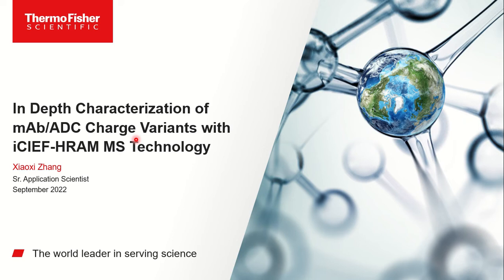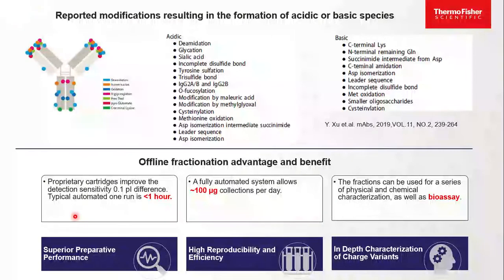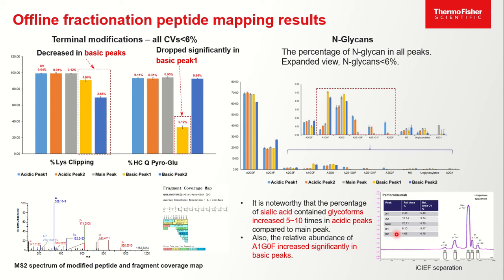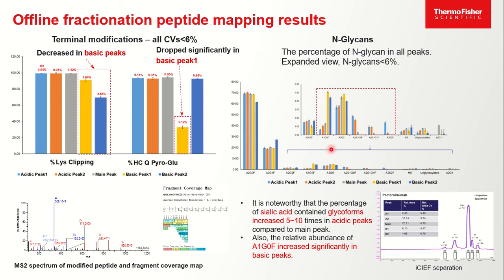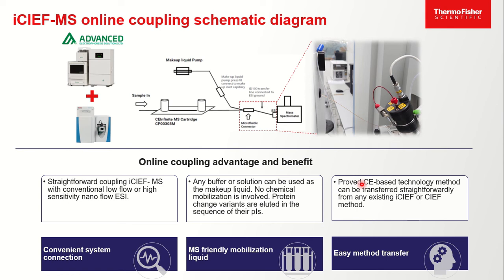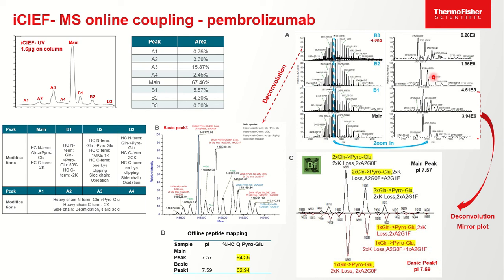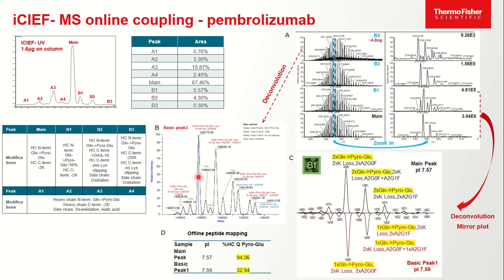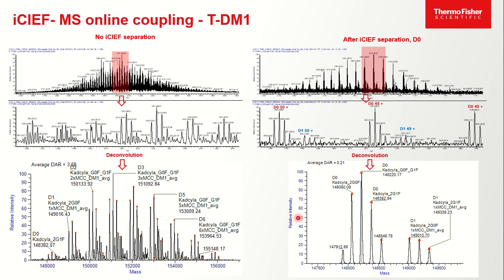In Depth Characterization of mAB/ADC charge variants with iCIEF-HRAM MS Technology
Protein separation, purification and analysis are crucial components in biotherapeutic development, but the process can be complex and challenging. Isolating charge isomer peaks for identification would provide invaluable information for stability studies, as well as formulation and process control. Imaging Capillary isoelectric focusing (iCIEF) is an essential technique widely adopted in QC environments to both visualize and quantify the presence of charge variants in protein samples. Whole column imaging detection (WCID) capillary electrophoresis (CE) systems have revolutionized protein charge-related heterogeneity analysis with iCIEF. In this study, a CEInfinite Preparative iCIEF system was used for offline fractionation of charge variants of pembrolizumab, a highly selective anti-PD-1 humanized mAb, followed by a comprehensive peptide mapping analysis using UHPLC-HRAM MS system.

Also, this CEInfinite iCIEF coupled with HRAM Orbitrap mass spectrometer was used for analyzing charge variants of pembrolizumab and T-DM1, an ADC consisting of the humanized mAb trastuzumab covalently linked to the cytotoxic drug DM1 at the intact level.